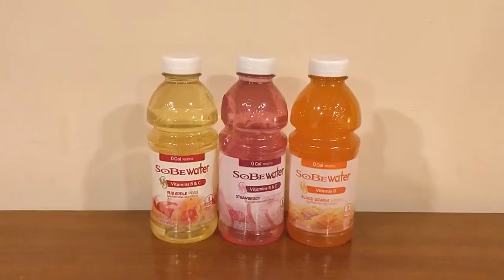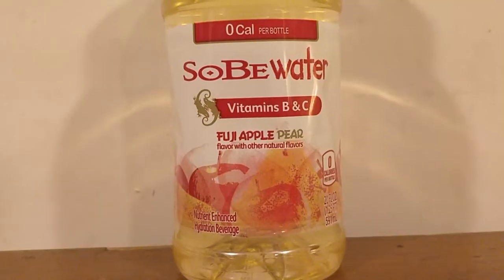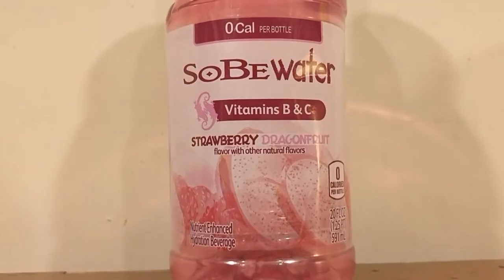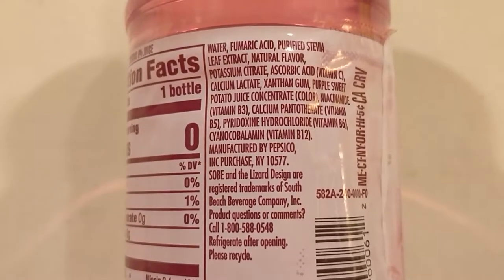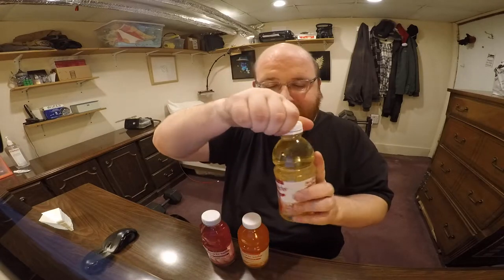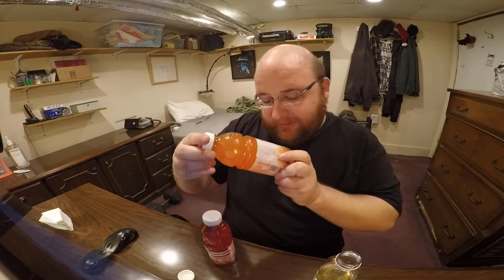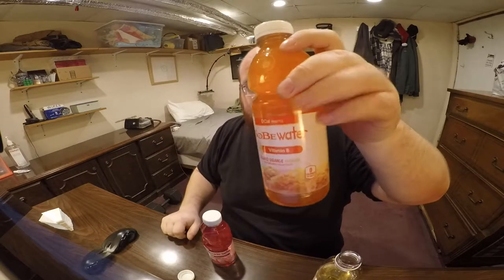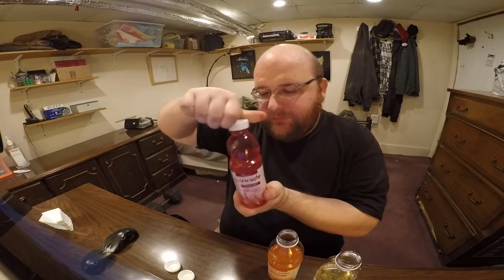Jon Drinks Water #6137 SoBe Water Fuji Apple Pear VS SoBe Blood Orange Mango VS SoBe Strawberry Drag